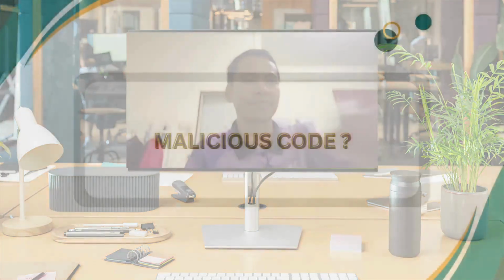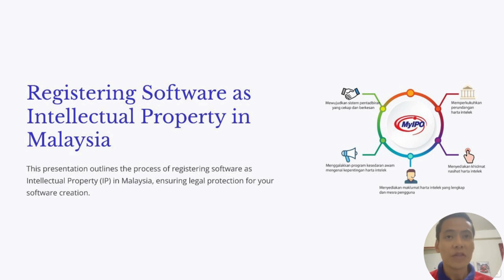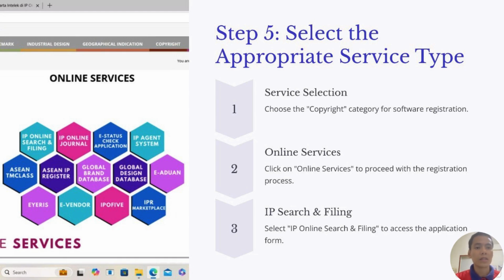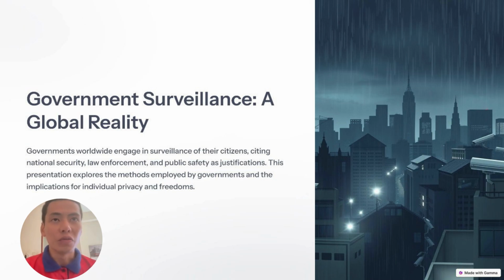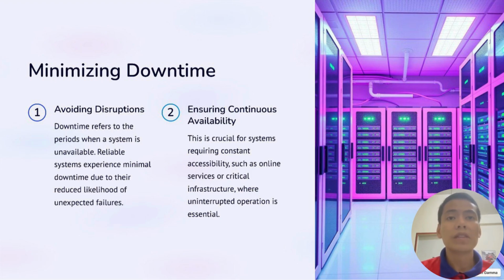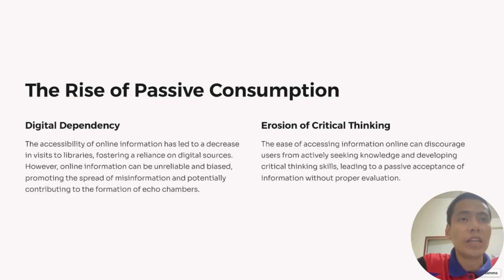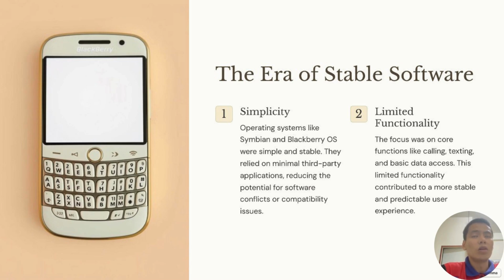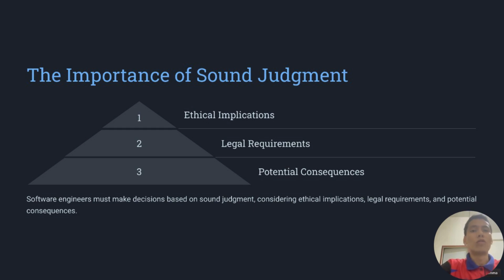Assignment 1 - DTT3023 (A241) MUHAMMAD HAMDAN IKHWAAN BIN MOHAMED MUZAFFAR (D20211100275)